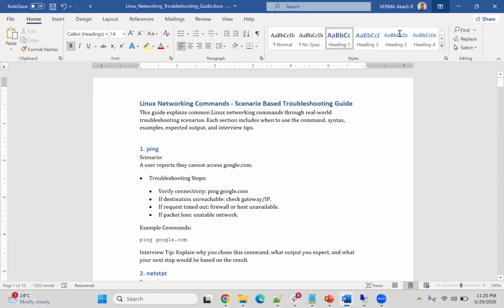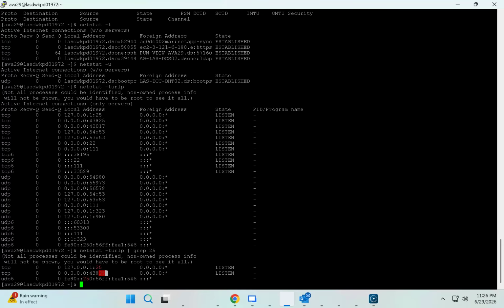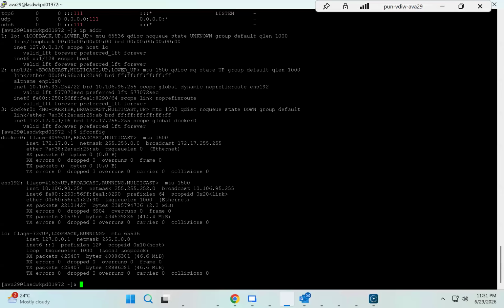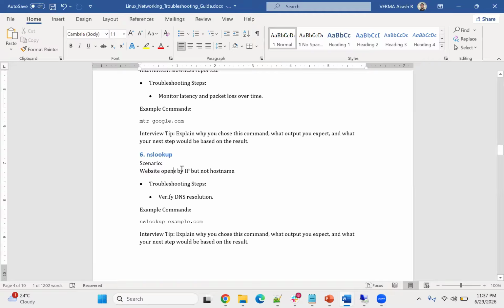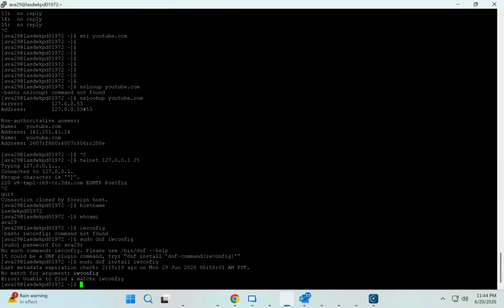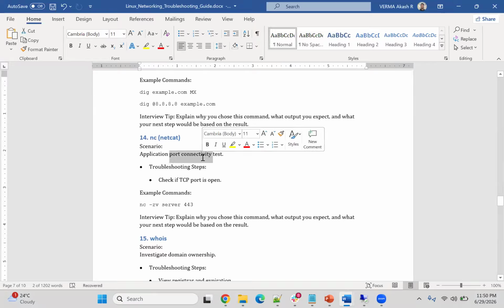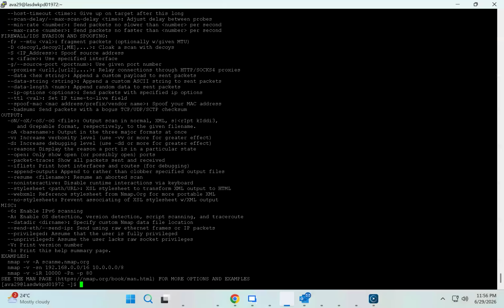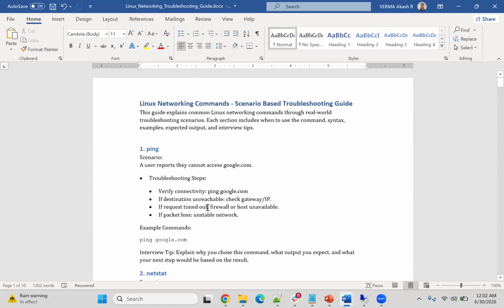Top Networking Commands | Part 2 | Every DevOps Engineer Should Know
Learn how to troubleshoot network issues like a DevOps Engineer, Cloud Engineer, or System Administrator using the most important networking commands.

In this hands-on session, we'll solve real-world networking problems using practical command-line tools that are commonly used in production environments.

Whether you're preparing for interviews or working with Linux servers, these commands are essential for every IT professional.

✅ Test network connectivity
✅ Troubleshoot DNS issues
✅ Trace network paths
✅ Identify open ports and active connections
✅ Analyze routing and interface configuration
✅ Diagnose real-world network problems
✅ Practical troubleshooting techniques

🛠️ Commands Covered
ping
traceroute / tracert
ipconfig / ifconfig
ip
nslookup
dig
netstat
ss
arp
route
curl
telnet
nc (netcat)
hostname
🌐 Real-World Troubleshooting Scenarios
Server not reachable
Internet connectivity issues
DNS resolution problems
Website not loading
Port connectivity testing
Firewall verification
Network latency analysis
Routing issues
Service availability checks

✔ DevOps Engineers
✔ Cloud Engineers
✔ Linux Administrators
✔ Network Engineers
✔ System Administrators